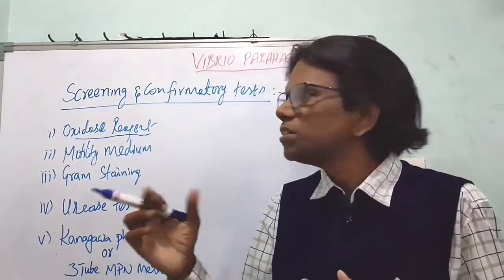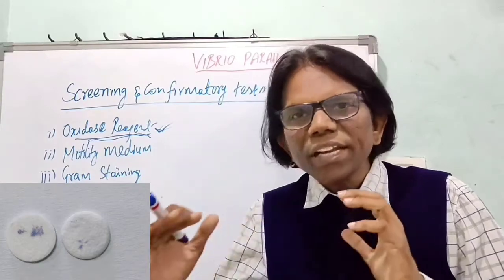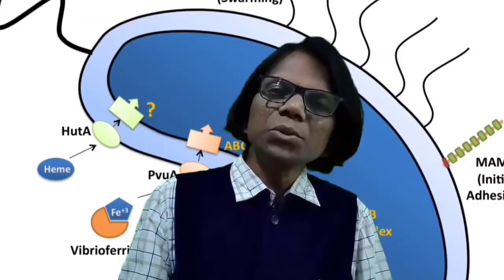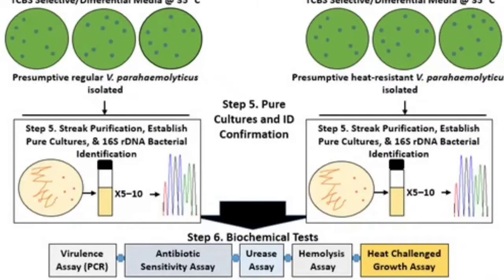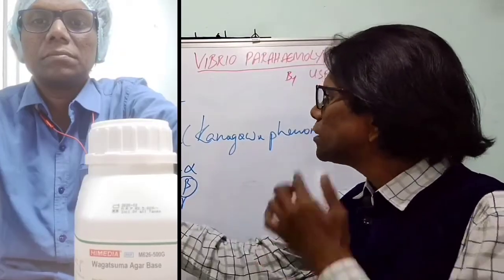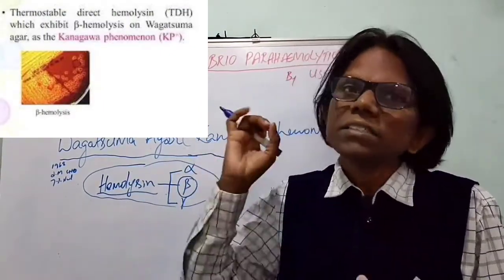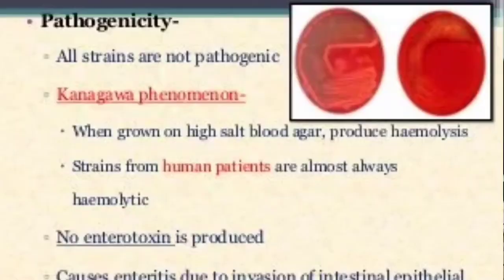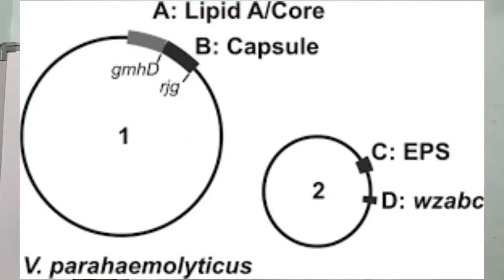Vibrio parahaemolyticus Part 3 Screening & Confirmation by FDA BAM